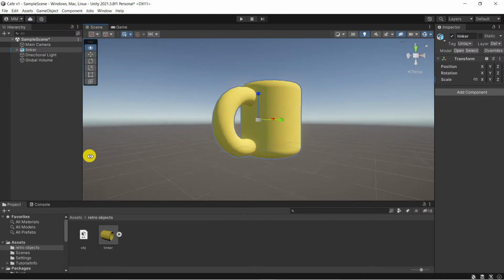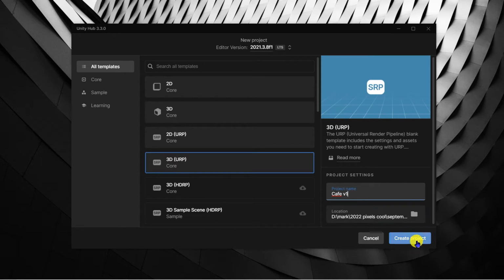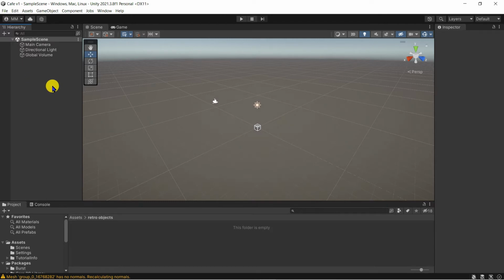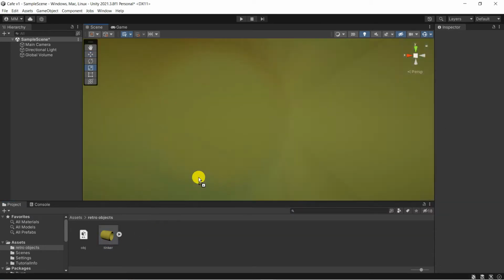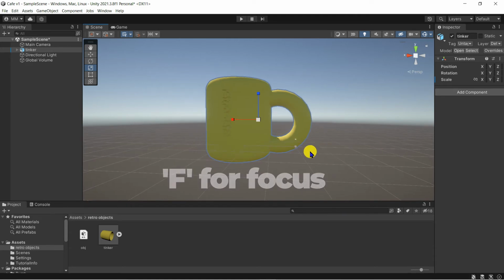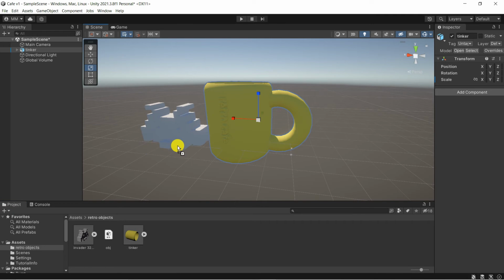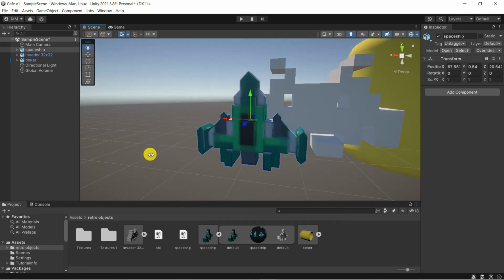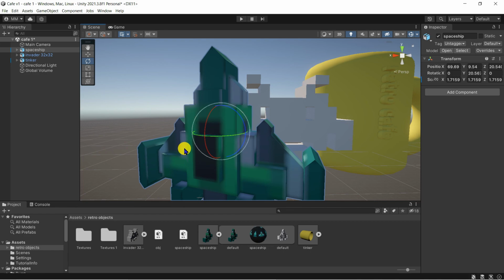Beginning 3D: Explainer 7 - Create a Unity project and import our retro 3D objects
Are you fascinated by 3D modelling and interactive media development? 🤩

Our step-by-step guides are here to fuel your passion! In this video you'll gain practical knowledge of importing assets into Unity including the Coffee Cup, Space Invader, and Spaceship models we created earlier in this series.

Looking for a starting point with 3D modelling?  Welcome to our beginner-friendly workflows for 3d newbies :)

Prefer a short online course?  and receive a PDF certificate of completion!

⏱️⏱️VIDEO CHAPTERS⏱️⏱️:

00:00:34 - Creating a New Project and Importing 3D Objects in Unity
00:00:57 - Navigating the Unity Interface and Setting Up the Scene
00:01:27 - Import and Organize Assets in the Unity Project
00:01:54 - Scale and Rotate 3D Objects in Unity
00:02:20 - Focusing on Objects and Adjusting Pivot Points
00:02:43 - Add Colour to 3D Models by Importing Textures
00:03:08 - Saving Scenes and Managing Files
00:03:33 - Finalize the Unity Scene with FREE Coffee Shop Assets